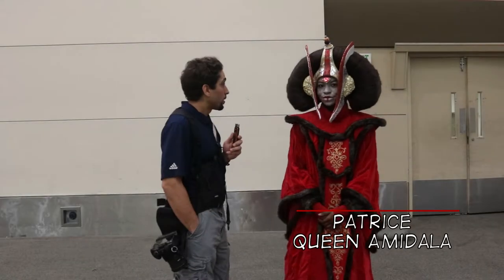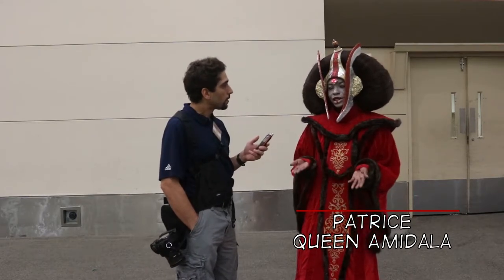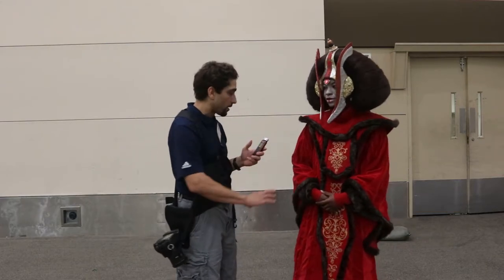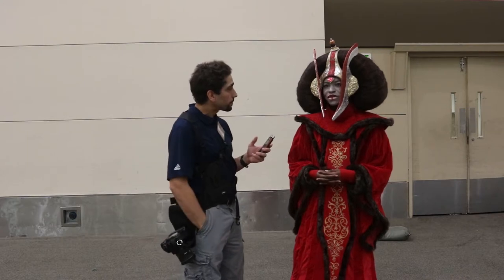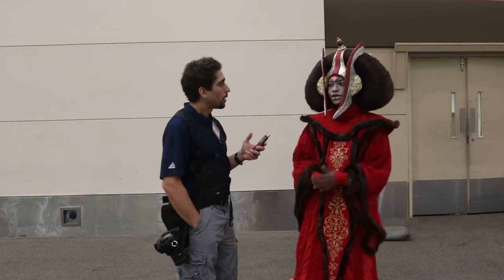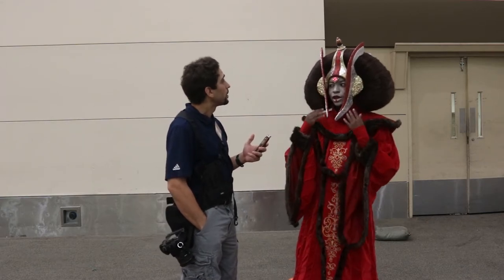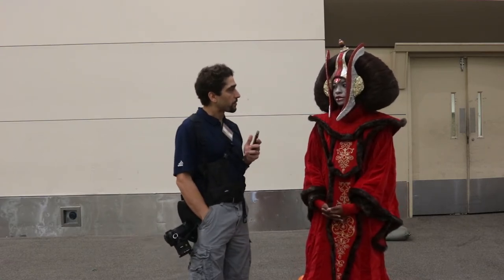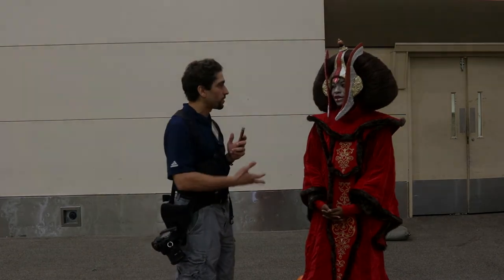Baltimore Comic-Con 2018: Cosplay Interview with Patrice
An interview with Patrice about her very elaborate Queen Amidala cosplay costume.

More Baltimore Comic-Con 2018 coverage, including audio-only interviews with creators like Tom King,